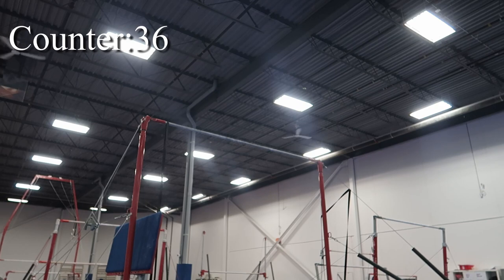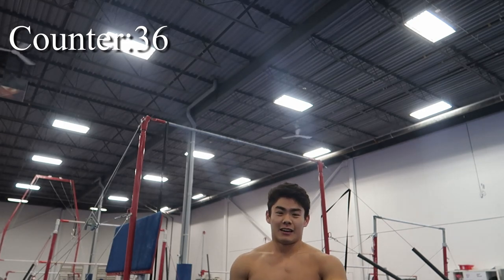Muscle Ups etc.｜High Bar Strength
Physical testing - High Bar (horizontal bar)  Leg Raises, Muscle Ups, Reverse Dips and Russian Chin-ups!

0:17  Leg Raises
1:29  Muscle Ups
2:18  Reverse Dips
3:04  Russian Chin-Ups

⬇️About Chris
Gymnast/Canadian Rings Champion/YouTuber/Gymnastics Coach/Videographer
Born and raised in Vancouver, BC, Canada.
Now residing in Oakville, Ontario, Canada
Dual Citizen 🇨🇦 🇯🇵(till 21)
:  ) Amazon ▶︎ amazon.ca/s?me=A16JYO31UUL4NE&marketplaceID=A2EUQ1WTGCTBG2

⬇️Intro/Outro:
KSHMR & Felix Snow ft. Madi - Touch (Tropix & Jake Guercia Remix)